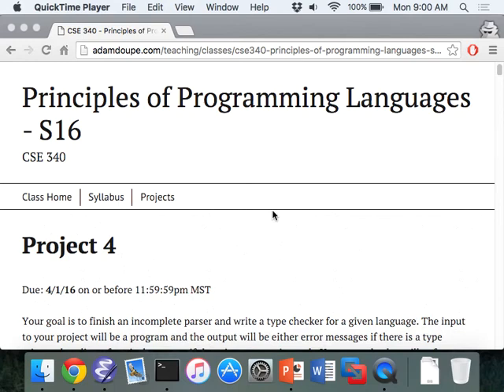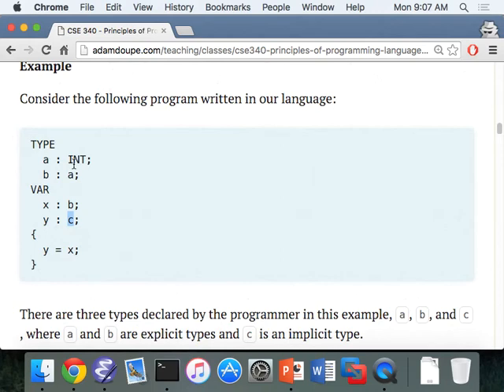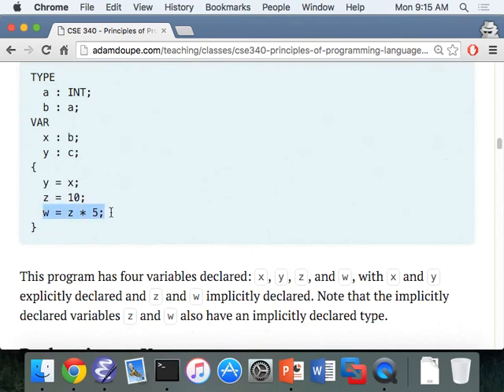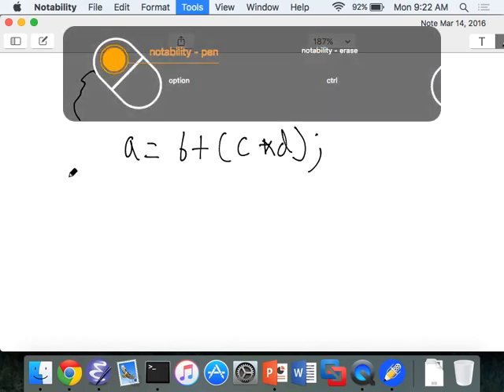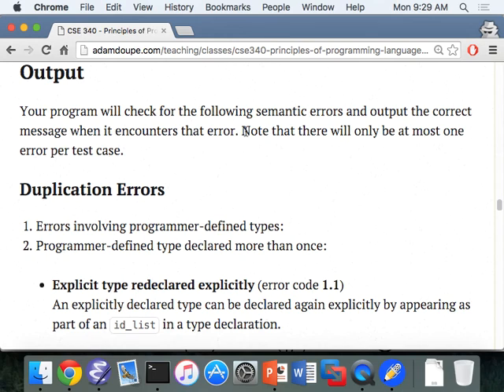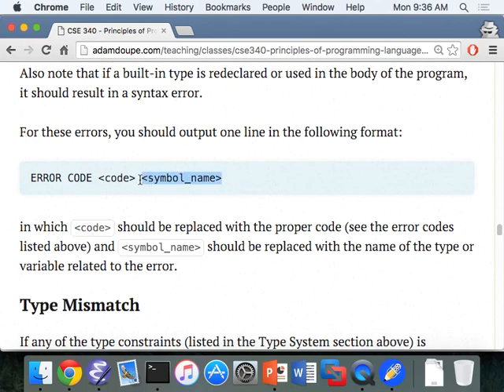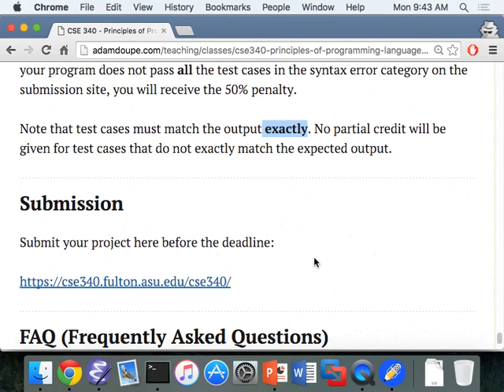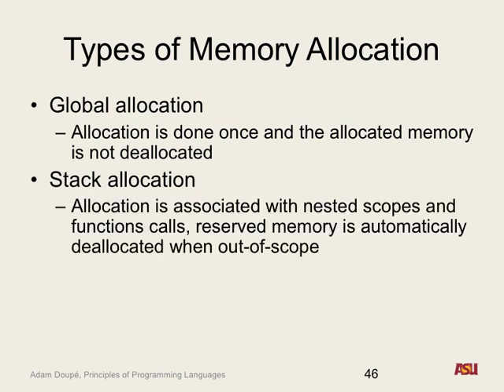CSE 340 S16: 3-14-16 "Project 4 and Semantics Pt. 8"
Recorded lecture for CSE 340 S16 on 3/14/16. We discussed Project 4 and memory allocation semantics.